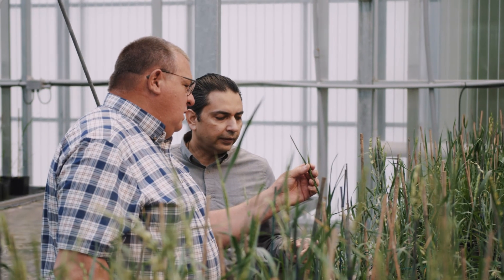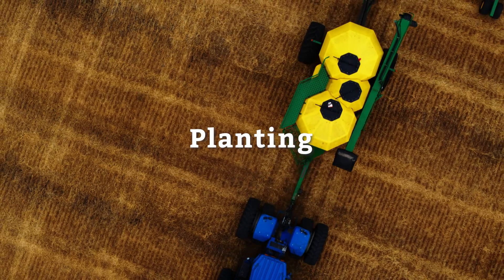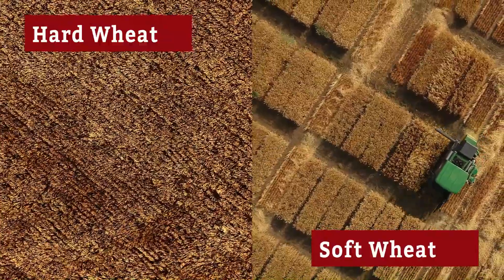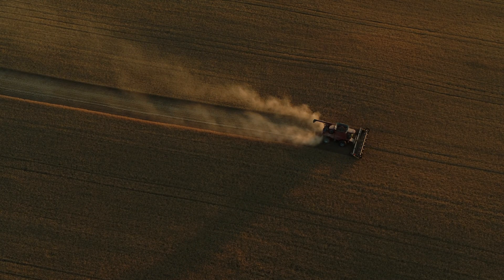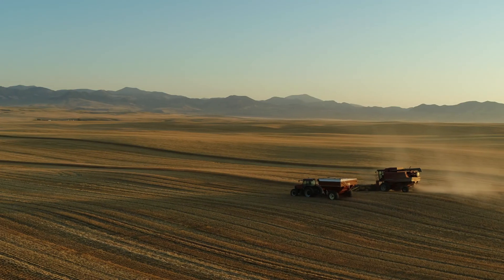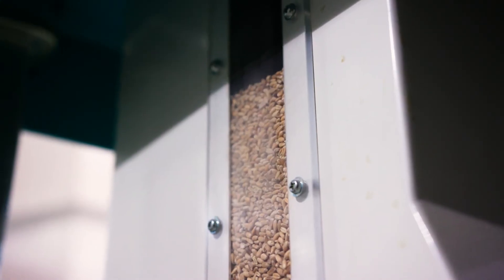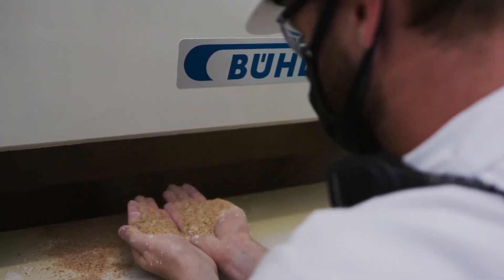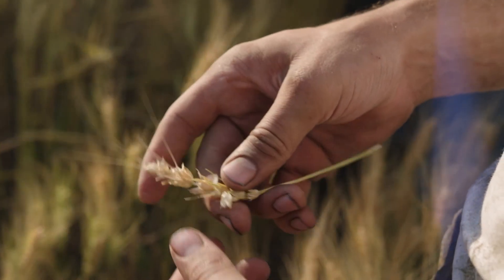The Journey of Wheat - from Field to Table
Your favorite bread has taken a long journey to arrive at your kitchen table. Come along as we follow the field-to-table journey of U.S.-grown wheat.

Research & Breeding
All bread starts as a seed, but not just any seed. It has been carefully selected by trained scientists who hand pick the seeds, or kernels, to become a new wheat variety. Out of thousands of candidates to be a new variety of wheat, only a handful make the cut.

Planting
These selected varieties become available to farmers who plant them in soil and nurture them for months while they grow into wheat plants. These farmers make choices about how to best nurture the growing plants with fertilizer and other nutrients.

Wheat Classes
There are six classes of wheat that grow in 42 states across the country. They are designated by their color, hardness and their growing season.

There’s white wheat that has a mild and slightly sweet taste, or there’s red wheat that has a nuttier flavor.

There’s hard wheat which is used for breads and pastries, or there’s soft wheat, which is used for confectionery products like crackers or cookies.

There’s spring wheat, which is planted in the spring and harvested in the fall, or there’s winter wheat, which is planted in the fall, becomes dormant over the winter, begins to grow again in the spring and is harvested in summer.

There is also Durum — the hardest of all wheats — which gets its own class and is primarily used in pastas.

Harvest
When the wheat is fully grown it turns from green to gold — the bright, iconic color wheat is best known for. The plants have dried out and become brittle. This means it is time to harvest the wheat.

A large machine, called a combine, is used to cut the wheat — similar to mowing grass. It collects the dried plants — much like a bagger on a lawn mower — and then separates the kernels from the chaff. The chaff is the dried plant, which is blown out of the back of the combine onto the soil. It protects the soil from harsh weather and collects moisture for next year’s crop. The kernels, meanwhile, are collected in a large bin inside the combine.

When that bin gets full, a grain cart drives beside the combine. The combine then unloads the wheat kernels into the grain cart using an auger. This allows the combine to continually collect wheat kernels the entire time so it is harvested at the peak moment of quality.

The grain cart takes the wheat kernels and unloads them into a large truck, or semi, that is waiting at the edge of the field.

Transportation
Semis take the wheat to a nearby grain elevator. Grain elevators store wheat until it is ready to be taken to its next destination — either through more semis or by train.

About half of the wheat will be loaded onto large ships and exported to customers around the world, while the other half will be milled into flour right here in the United States.

Milling
Once wheat arrives at a flour mill, it is cleaned to remove impurities such as sticks, stones and other course and fine materials.

Then it is sent to conditioning bins, where it is soaked in water for easy removal of the bran. The bran is the protective outer shell of the wheat kernel. Conditioning
ensures moisture content is uniform throughout the grain because moisture helps to prevent the bran from breaking during milling.

Next, different wheat is blended — known to millers as wheat grist. At this stage different wheat batches are mixed to create the specific kind and quality of flour to meet the millers’ needs.

The wheat is ground by a flour mill machine that crushes it into pieces. It is then put through sifters that separate the endosperm, wheat germ and wheat bran. These can be sold separately or used to produce different flours. For example — wheat bran, wheat germ and white flour blended together creates whole wheat flour.

Here it can be packaged for grocery stores or it can be sent in bulk to commercial bakeries.

Baking
Today’s commercial bakeries use the latest energy and water-saving technologies to produce hundreds of loaves of bread per day. These loaves are delivered to grocery stores and restaurants on a daily basis.

While all of these wheat foods go through quite a complex process to get here, they are still created from the simplest, highest-quality ingredient: U.S.-grown wheat.